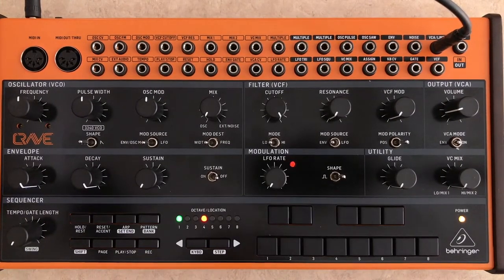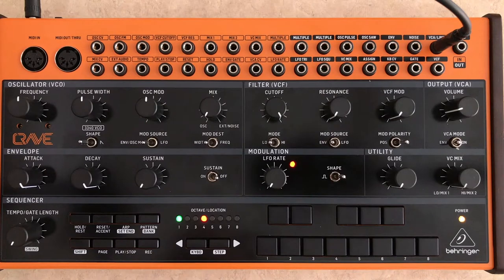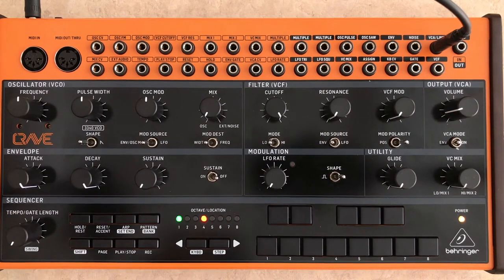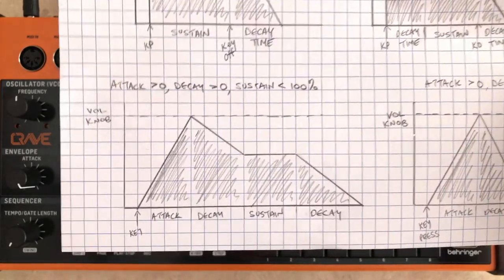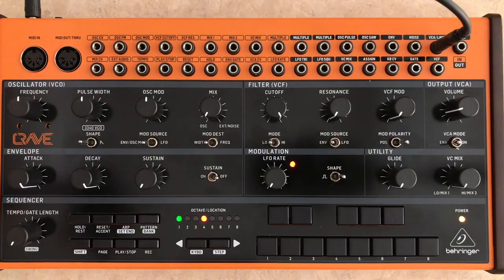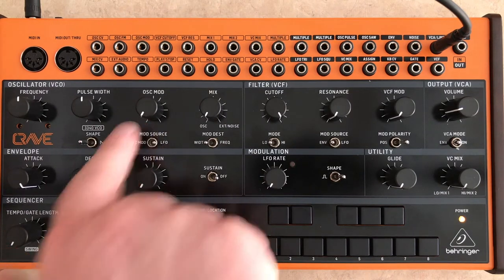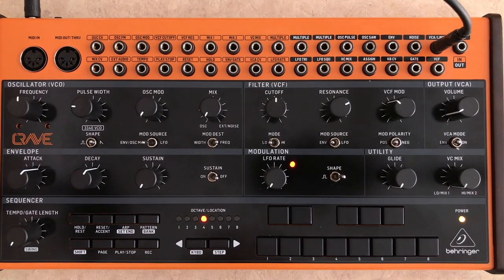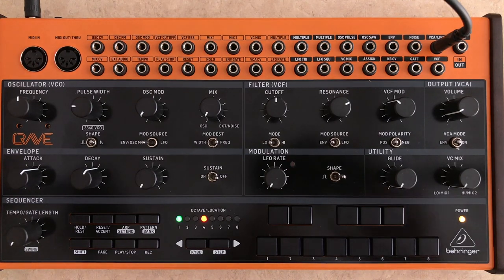Behringer Crave Tutorial #5 - Envelope (mod)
Using the envelope section as a modulation source.